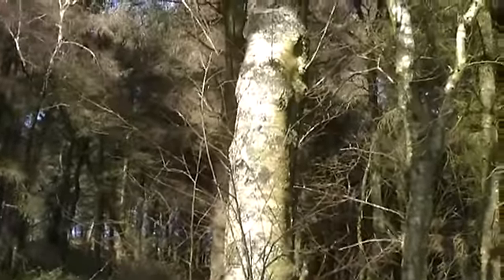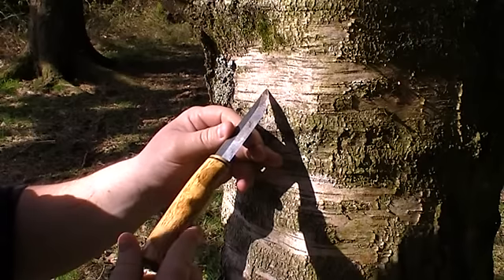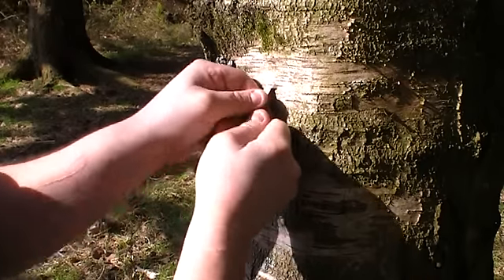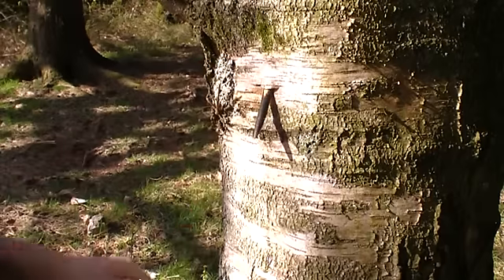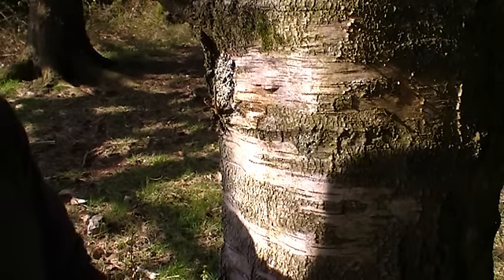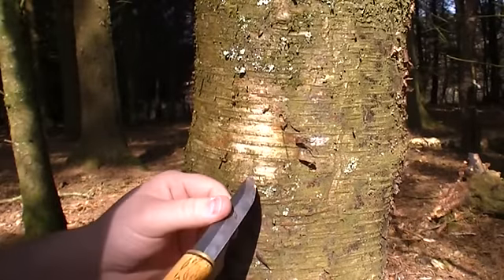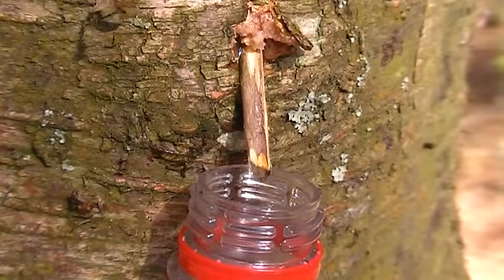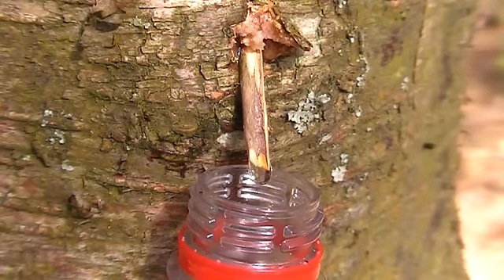Tapping Birch Trees in March for Birch Sap - Clean Water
This is how I tap Birch Trees (in March) using a low-impact method, trying to minimise the amount of tools needed and potential damage to the tree. In most of Britain its only suitable to tap Birch trees in the first few weeks of March, however your local climate does effect when exactly the sap is rising, for example in Scottland it is later because of the colder weather, so do some research before collecting in your area. Admitedly this method can be a little tricky as the sap wants to naturally flow down the tree as appose your tap, but then again I cant really compare it against using a drill and boring a larger hole as I haven't yet tried using a drill.